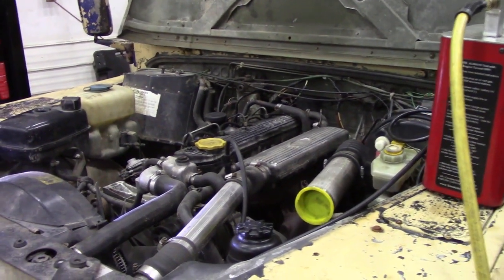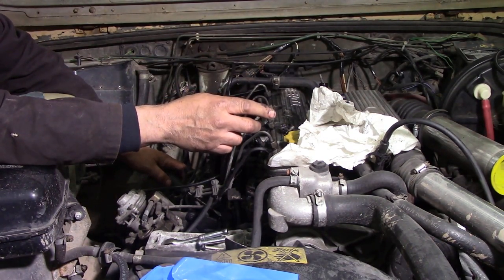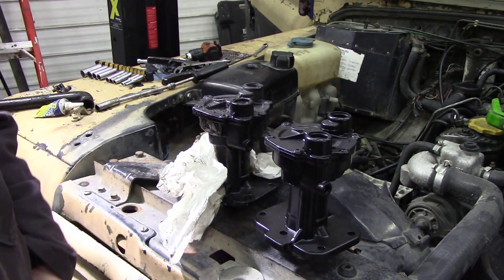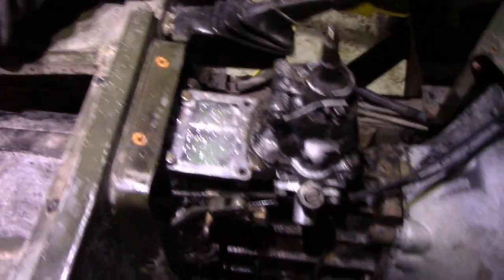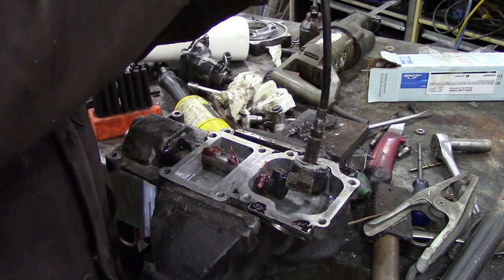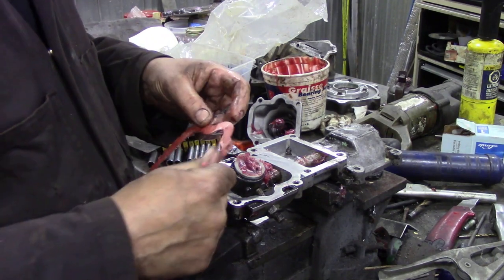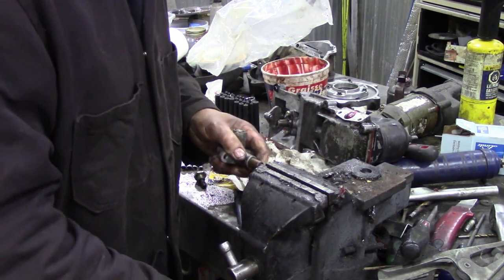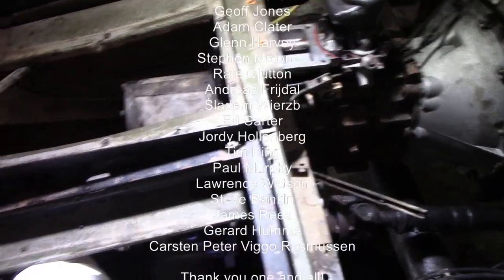A long video on correcting 300Tdi / LT77 oil leaks